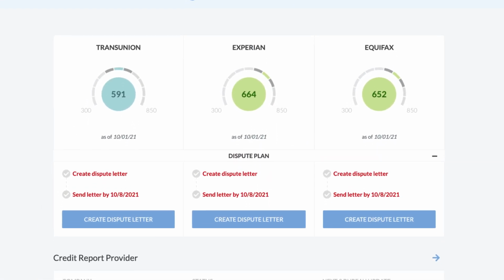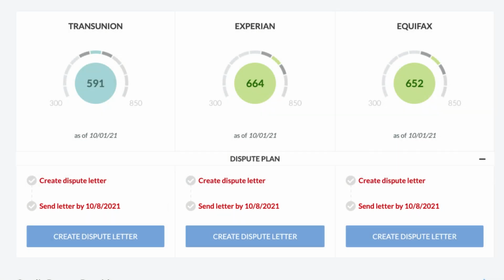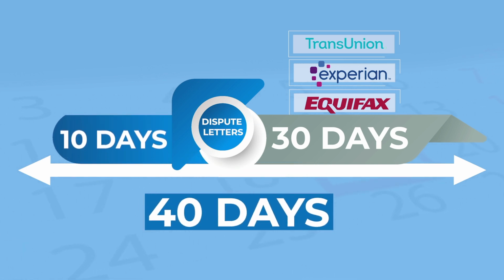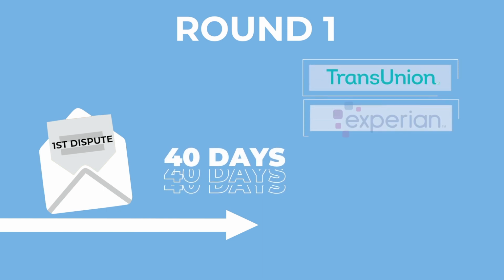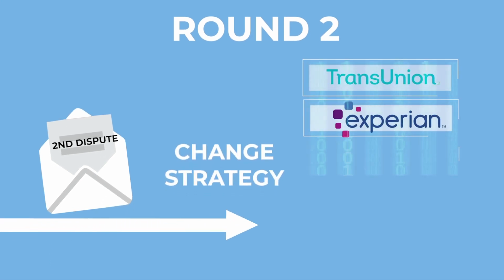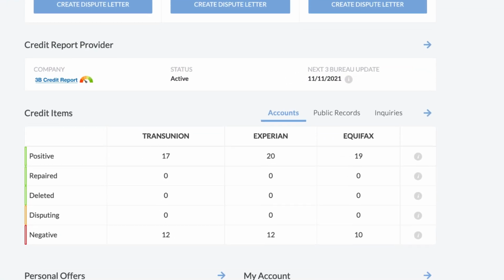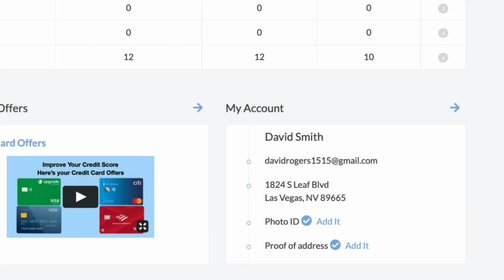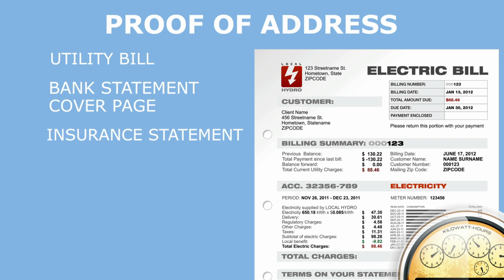Step 1 Getting Started | DIYCreditOptimized.AI